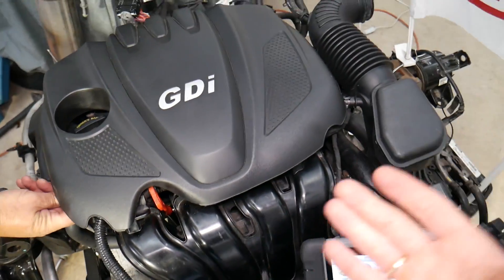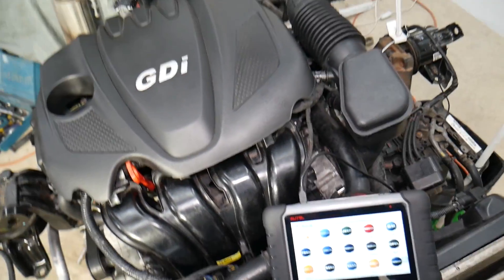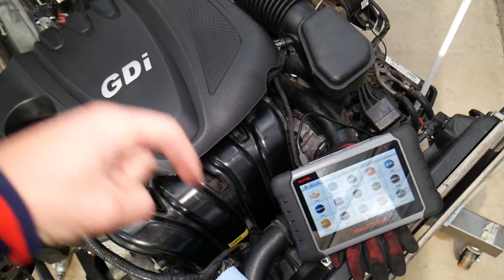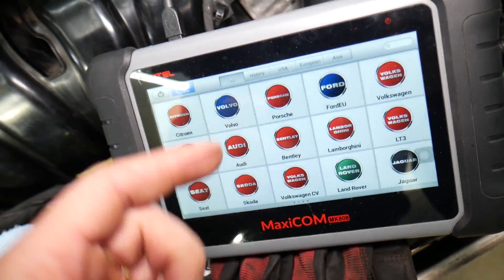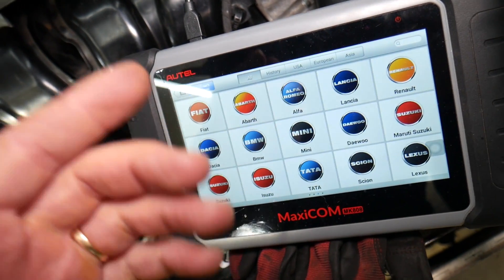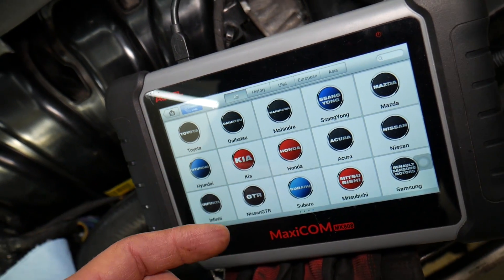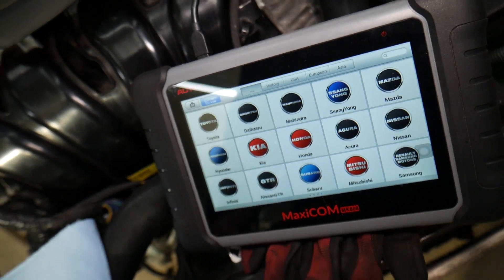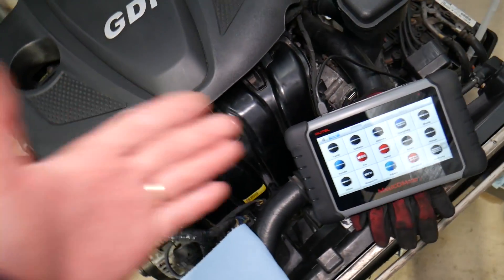CODE P0010 P0011 P0012 P0013 CAMSHAFT POSITION KIA SORENTO, KIA SPORTAGE CHECK ENGINE LIGHT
If you have Kia Sportage Sorento and you have check engine light and code P0010, P0011, P0012, P0013 camshaft position on Kia Sportage Sorento with 2.4 GDI engine in this video we will explain what causes that. We demonstrated what causes code P0010, P0011, P0012, P0013 camshaft position on 2013 Kia Sportage Sorento but the video may be helpful on:
2012 Kia Sportage Sorento P0010, P0011, P0012, P0013 Camshaft Position
2013 Kia Sportage Sorento P0010, P0011, P0012, P0013 Camshaft Position
2014 Kia Sportage Sorento P0010, P0011, P0012, P0013 Camshaft Position
2015 Kia Sportage Sorento P0010, P0011, P0012, P0013 Camshaft Position
2016 Kia Sportage Sorento P0010, P0011, P0012, P0013 Camshaft Position
2017 Kia Sportage Sorento P0010, P0011, P0012, P0013 Camshaft Position